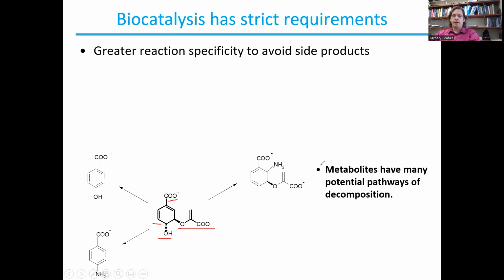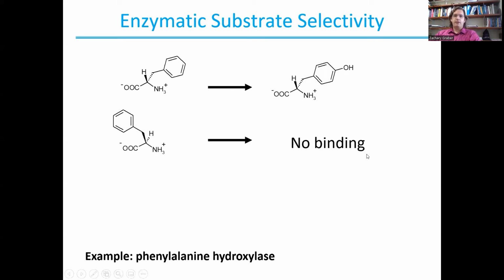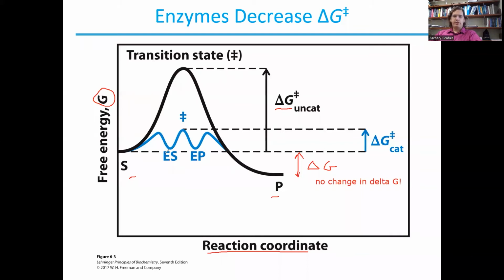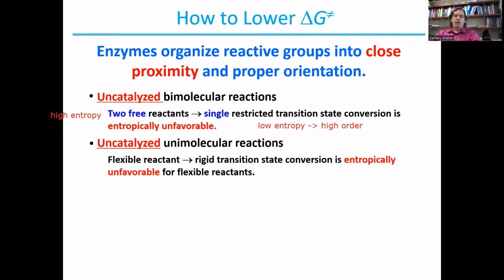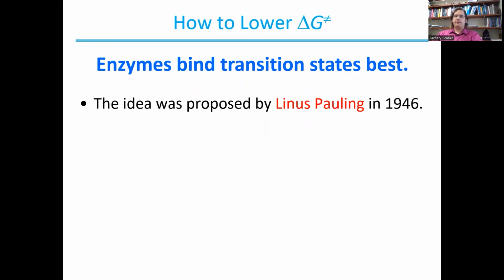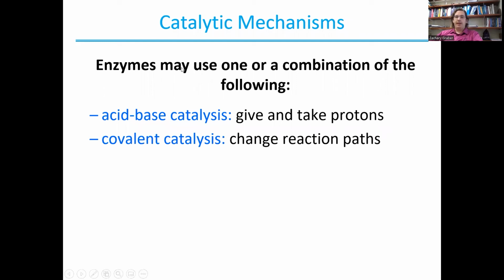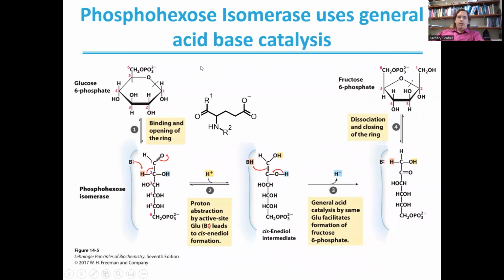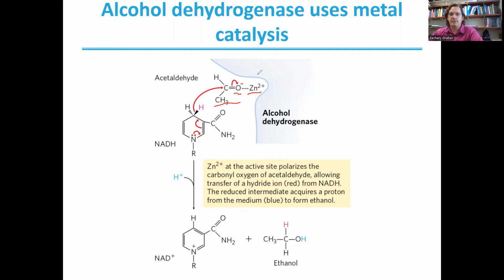Introduction to Enzymes_Biochemistry I_15